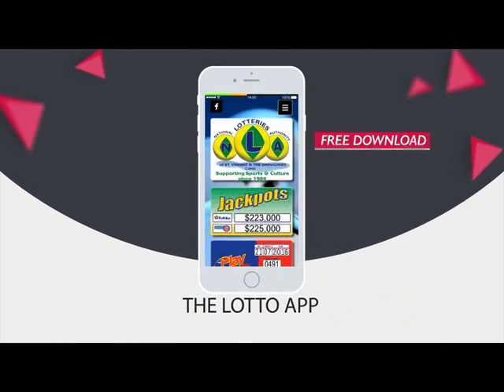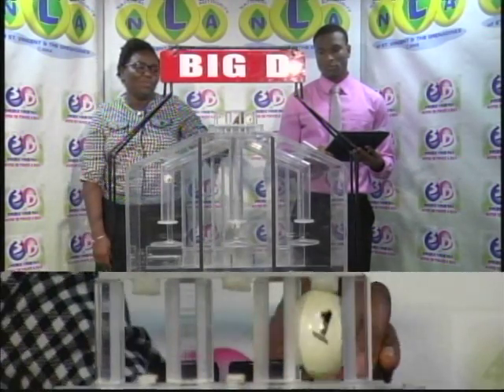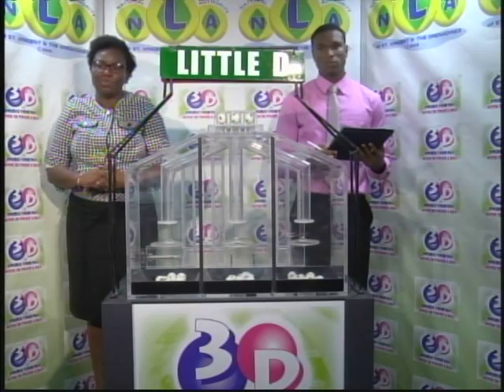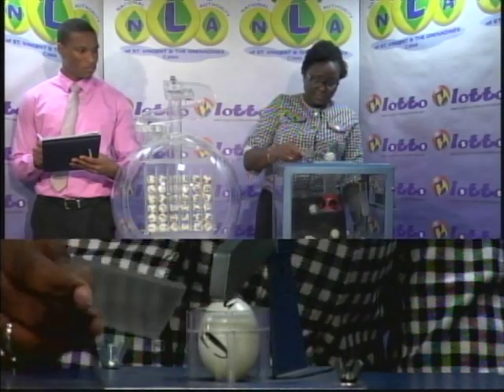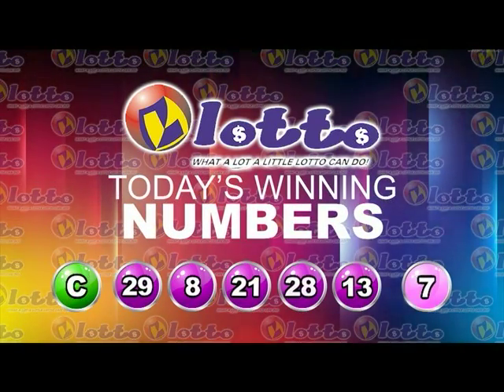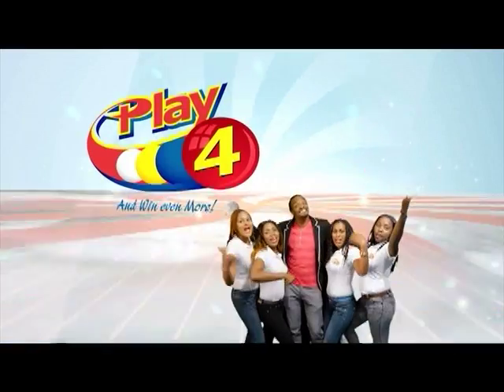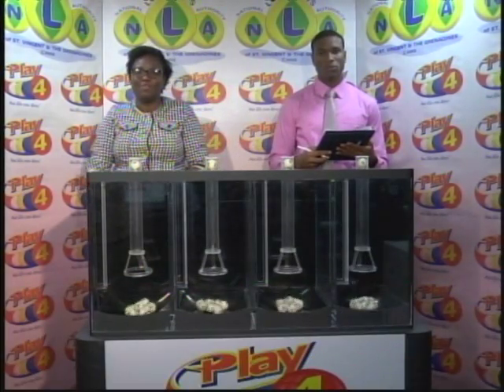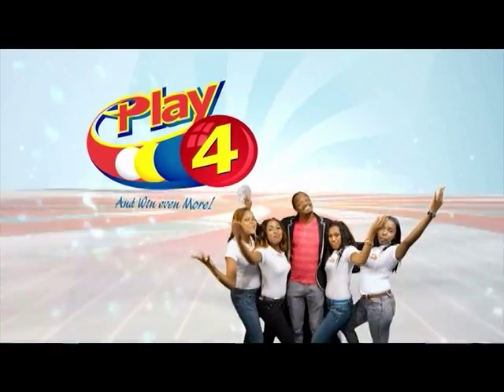The NLA Night Draws 3d Play4 lotto Tues March 5th 2019